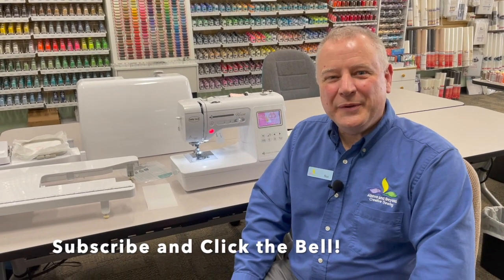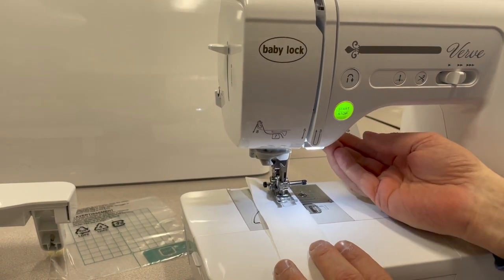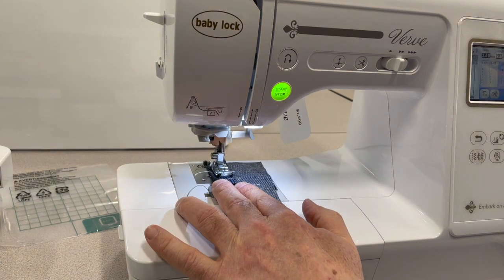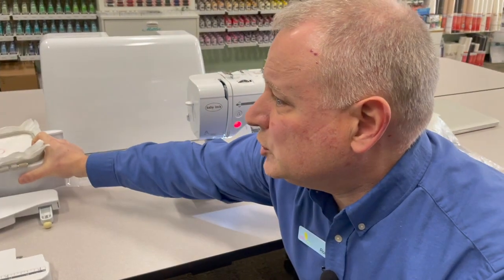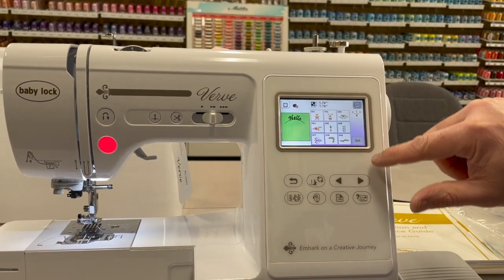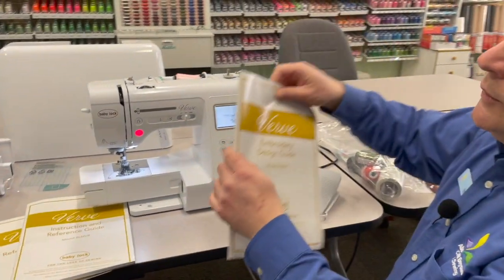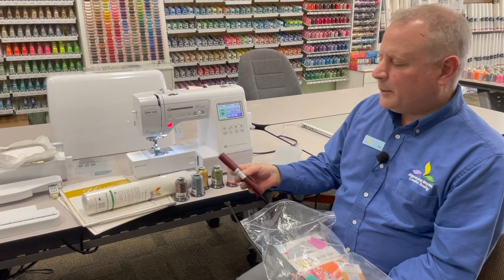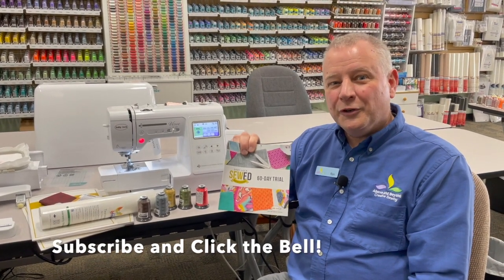Youtube Babylock Verve Special Purchase